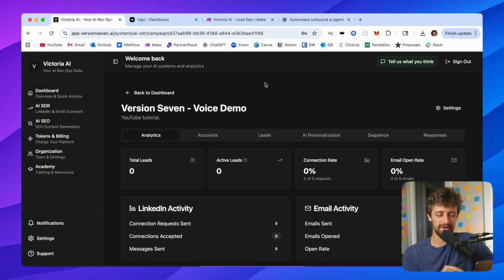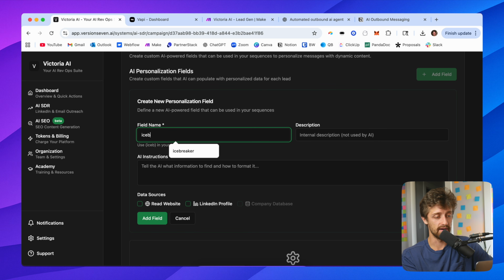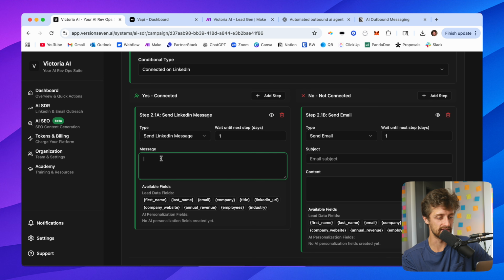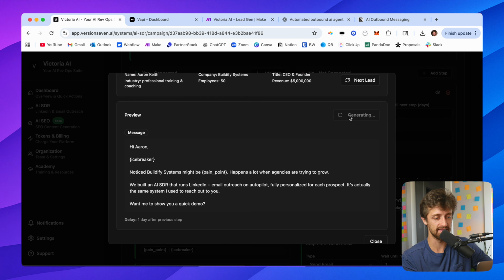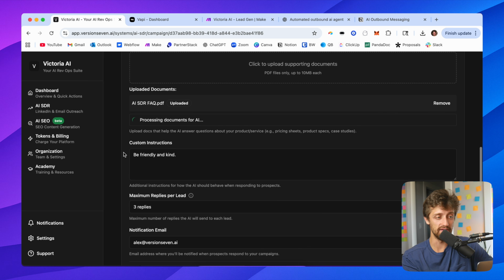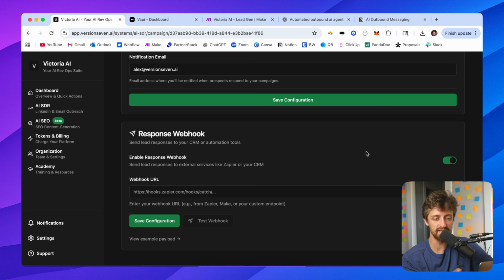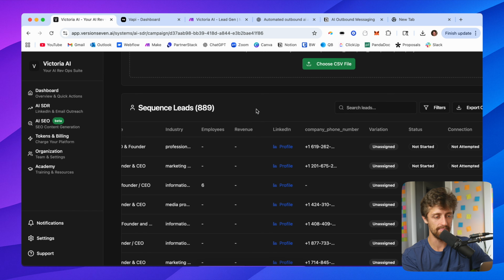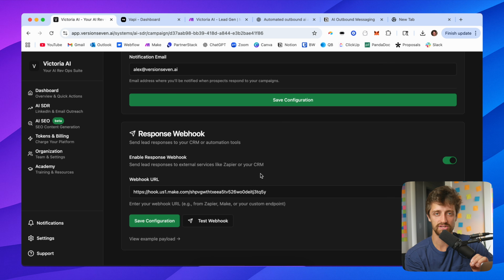How I Built a Fully Automated Outbound AI Agent (Cold Email + LinkedIn + Voice Calls)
In this video, I’ll show you how to build a fully automated, three-channel AI outbound agent that books meetings on autopilot through Email, LinkedIn, and Voice channels. Let’s get into it!

📖 Description -

A healthy lead-flow is the lifeblood of any successful business. In today's AI-driven world, we have the ability to build fully automated outbound agents capable of keeping that lead funnel full for us without having to hire a full team of sales reps.

In this video, I’ll show you how to build a fully automated AI Outbound Agent that books meetings for you or your clients on autopilot. We’ll create a cohesive, multi-channel outreach system across cold email, LinkedIn, and voice, with personalized, targeted messaging for every lead in your ICP. Specifically, you’ll see how to perform custom research for each lead, set up your email and LinkedIn sequences, and integrate VAPI voice agents to instantly call leads the moment they respond positively.

By the end of this video, you’ll know how to launch an incredibly complicated AI SDR that fills your calendar with sales meetings automatically, combining the power of email, LinkedIn, and voice into one seamless outbound system.

⏰ Timestamps -

0:00 👋 INTRO
0:40 🆙 Upload Lead List
3:22 🔍 Personalized Research
5:41 📧 Craft LinkedIn & Email Sequence
10:25 📣 Activate Auto-Responder
13:41 🗣️ Voice Agent Setup
15:20 🔗 Fire Webhook
17:01 🛠️ Build Make Scenario
21:49 ✌️ Conclusion

🔗 My Links -

I'm Alex, a 29 year old business owner who lives in Nashville, TN. On this channel, we explore the no-code strategies and tools that can help us launch the projects that inspire us and, consequentially, lead the lives we've always dreamed about.